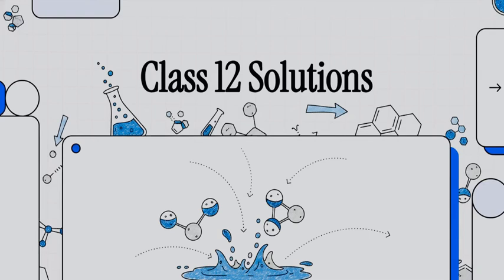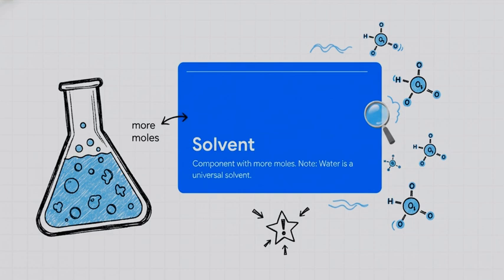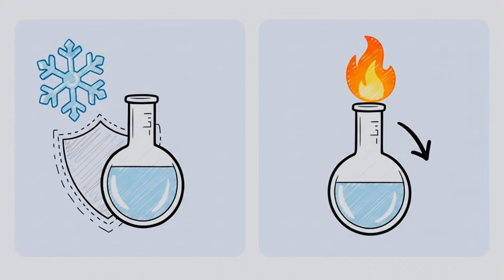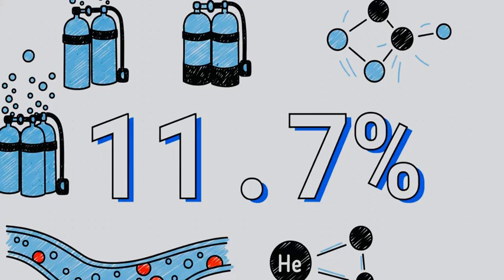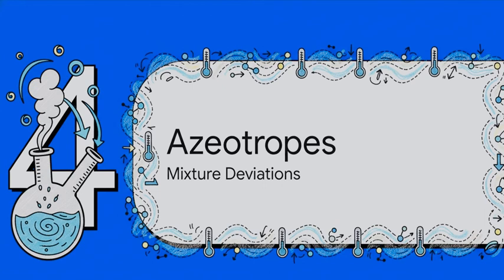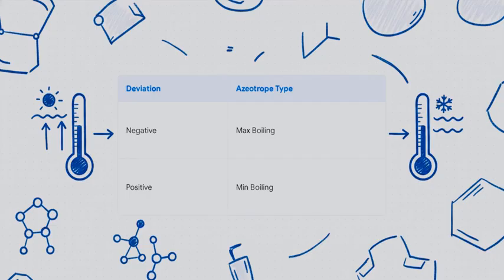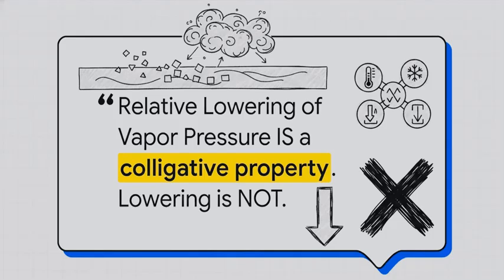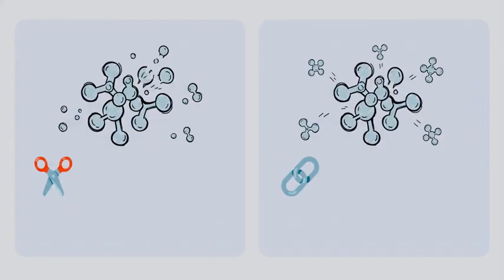Solutions Chemistry Class 12 in 5 Mins | 12th Chapter-1 Revision | CBSE Board Exam Preparation 2027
🧪Solutions Chemistry Class 12 in 5 Mins | 12th Chemistry Chapter-1 Revision | CBSE Board Exam Preparation 2027.

✨This video is best for students who want:

✅Solutions class 12 quick revision.
✅Solutions chemistry class 12 revision in less time.
✅Class 12 chemistry rapid revision before exams.
✅Clear understanding of solution class 12th chemistry.

🎯 If you are studying class 12 solutions chemistry, this video will boost your confidence and save your time.